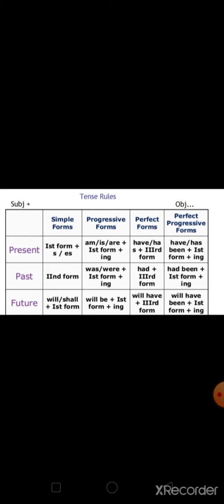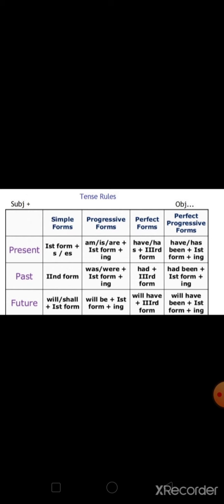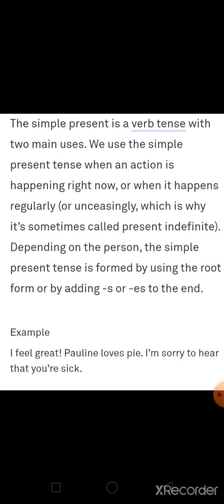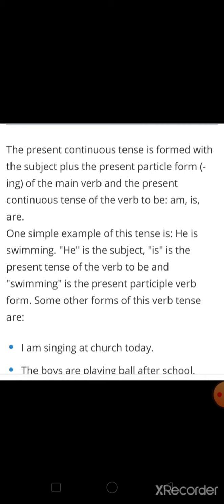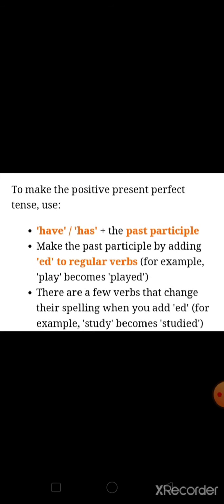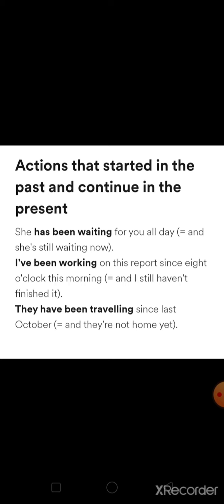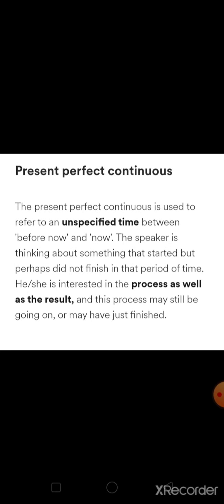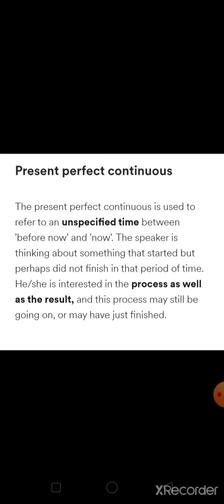English , Tenses, Present tense..